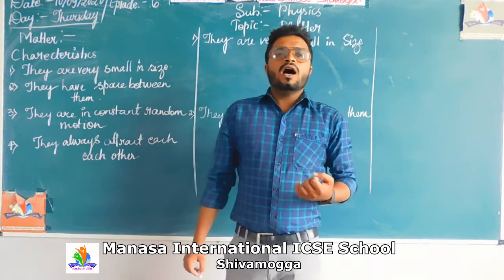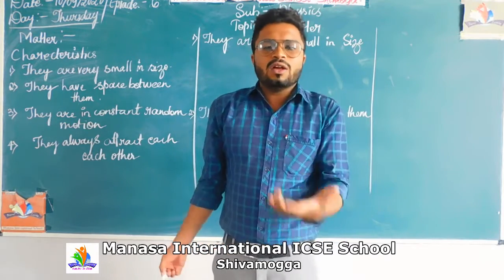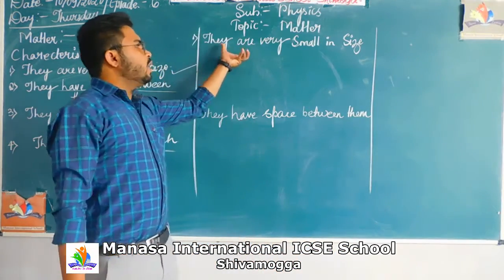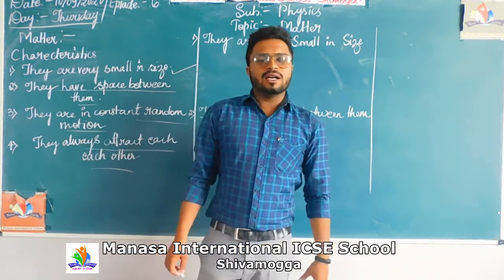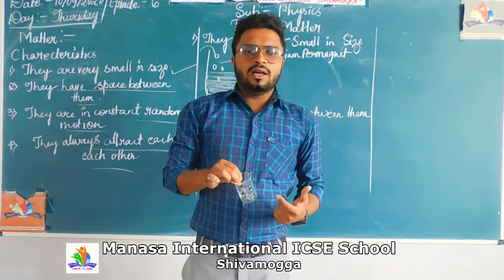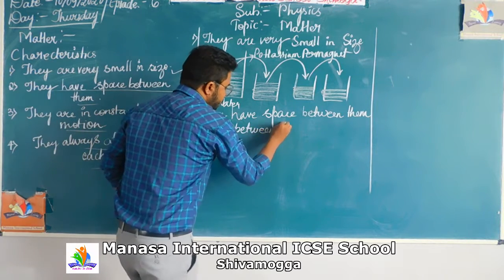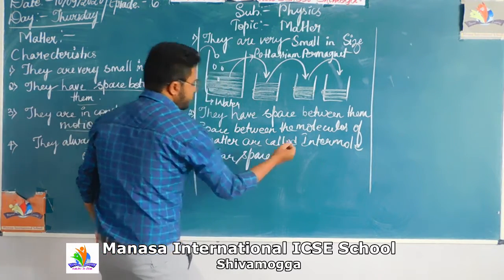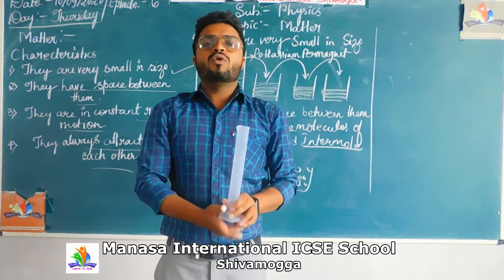grade 6 matters 1 0